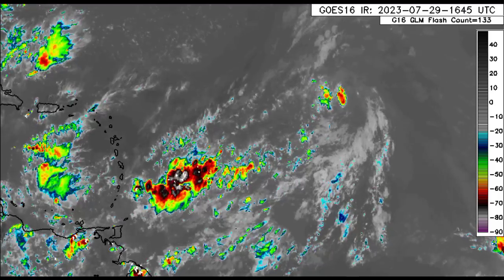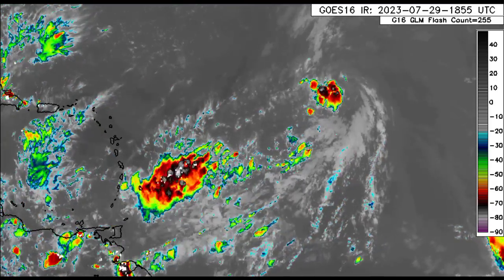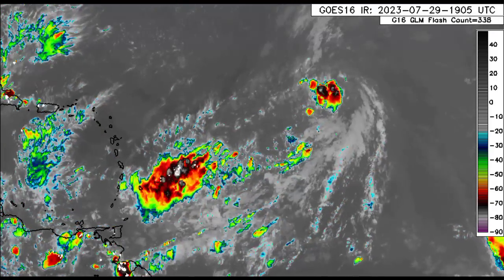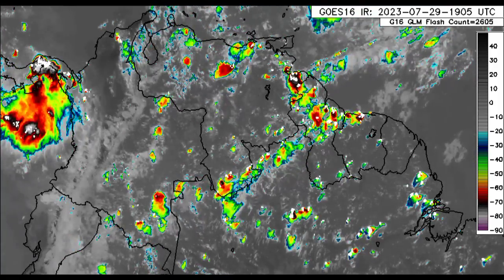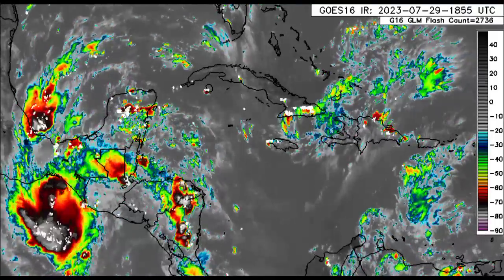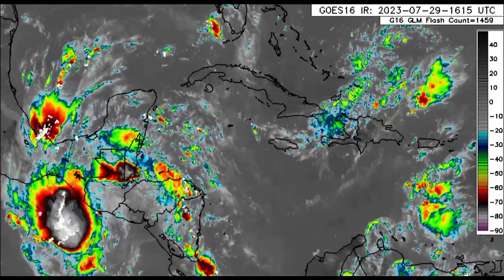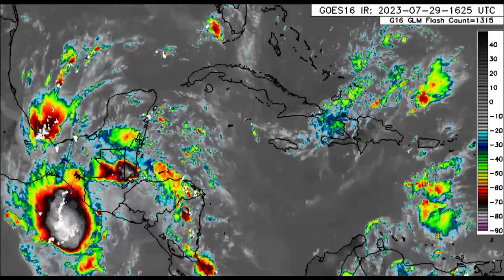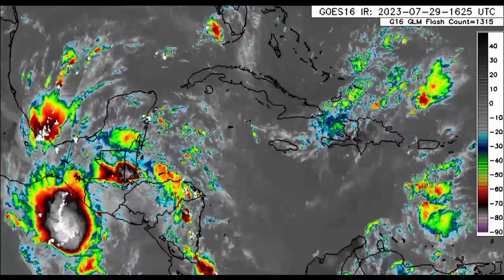Southeast Caribbean rainfall, Blob affecting Barbados | Invests 96L & 96E to develop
Hey everyone, this update brings you up to the latest on what is happening across the Caribbean and surrounding areas.